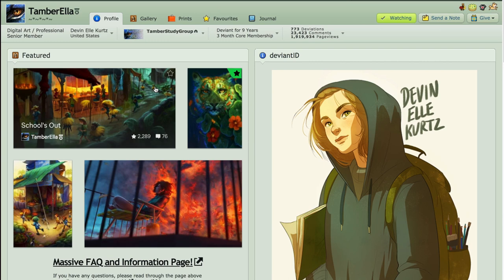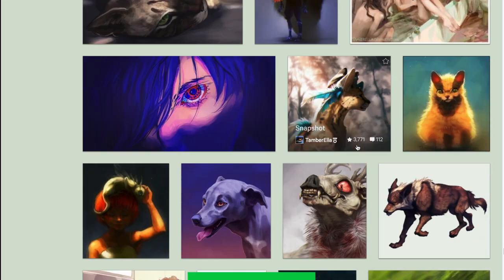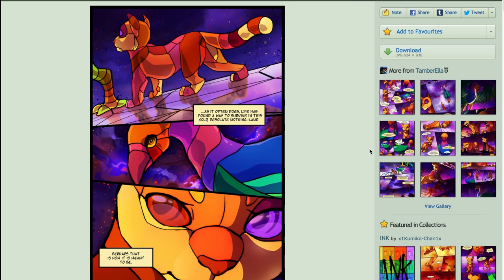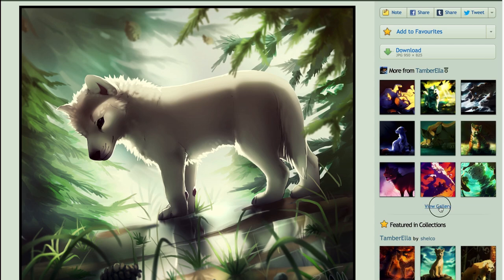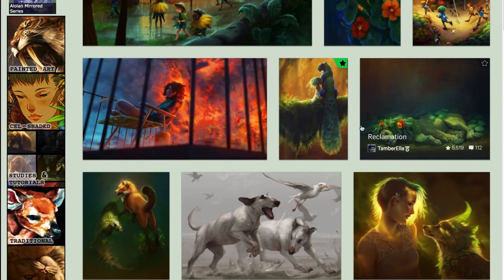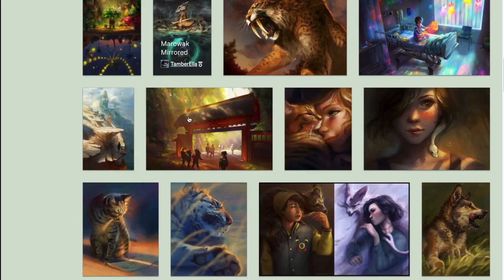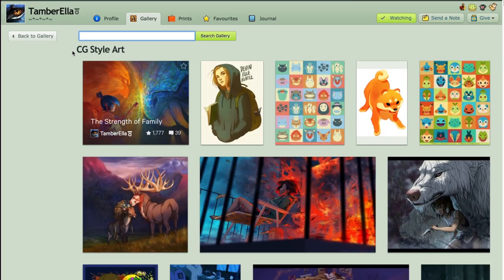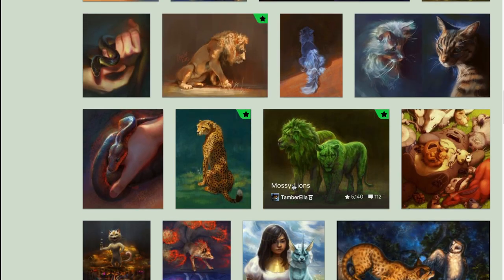ARTIST FEATURE - Tamber Ella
Join me as I explore Devin Elle's gallery! :D